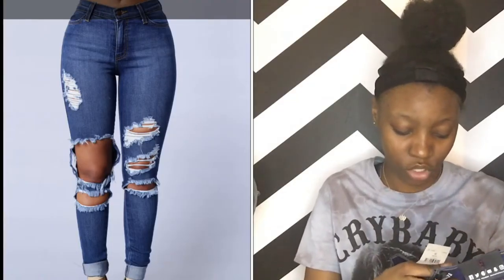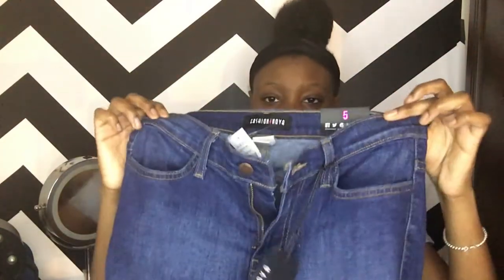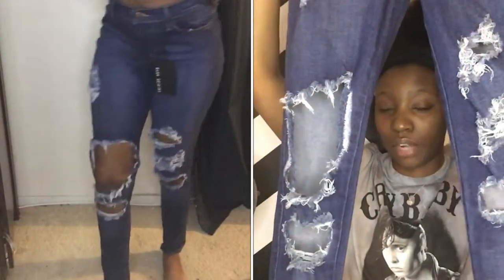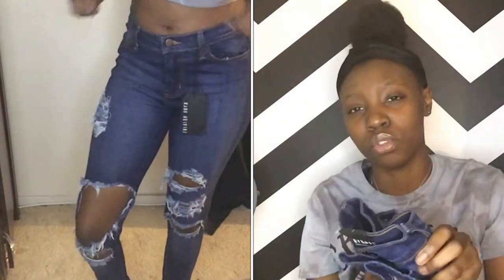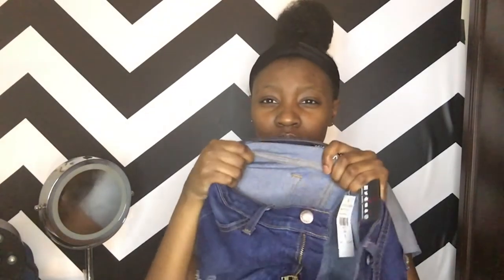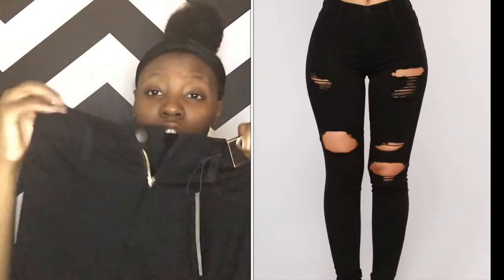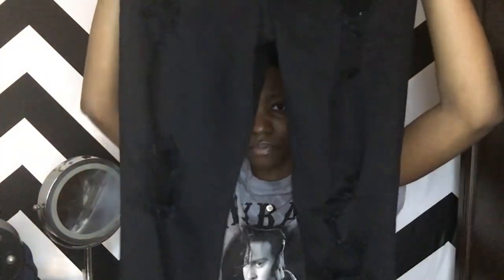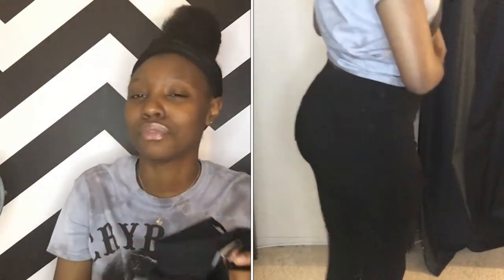Fashion Nova Jeans | Tall (Skinny) Girl Friendly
My measurements
Height: 5’7
Jeans: size 5
Other sizes: M

Links

Of course y’all keep it Cool and Keep it cute❤️